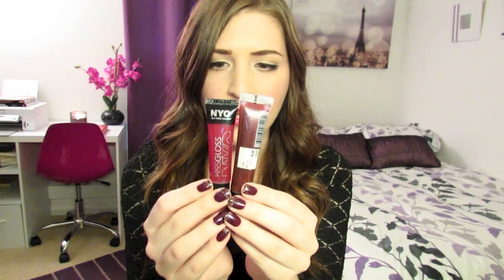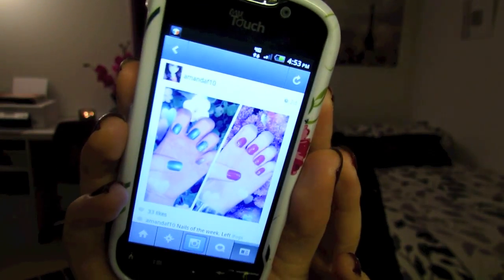October Favorites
On my Nails: Essie Bahama Mama and Sephora by OPI Only Gold for Me
Necklace: Amazon